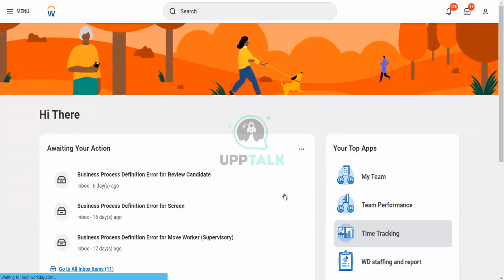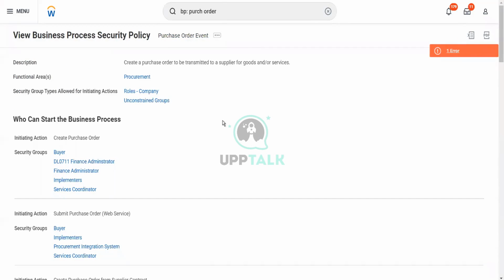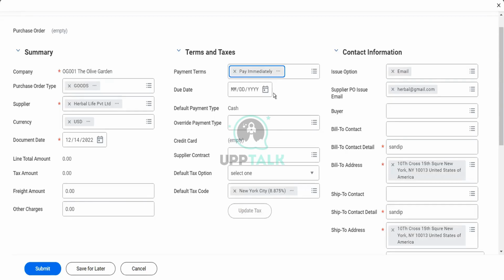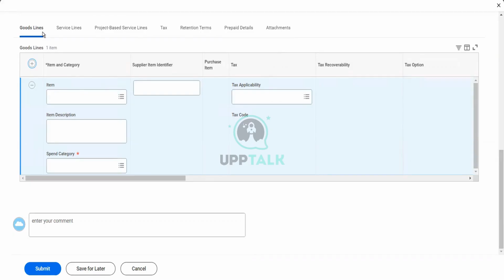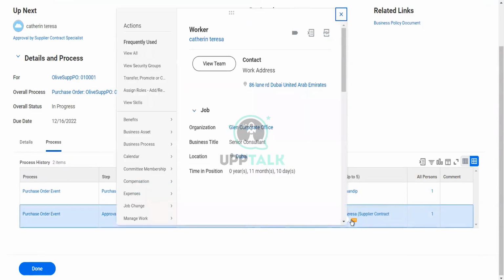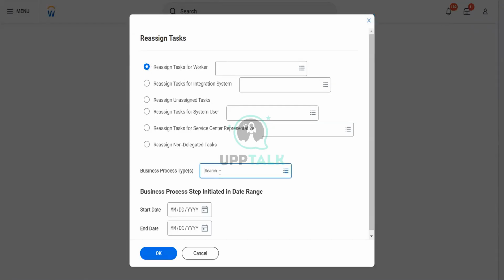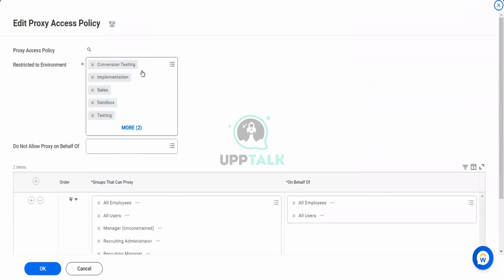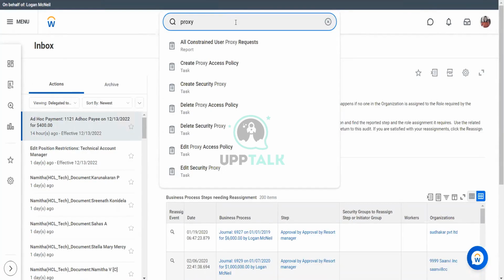Workday SCM Purchase Order part 1|Creating a Purchase Order in Workday| Workday SCM Training|Upptalk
🌟 Welcome to Part 1 of the Purchase Order series in Workday SCM! 🎉
If you're diving into the world of Workday Supply Chain Management, you're in the right place! 🙌 In this beginner-friendly tutorial, we walk you through creating and managing a Purchase Order in Workday SCM with real-world insights and clear steps. 🚀

📌 What You’ll Learn in This Video:
✅ What is a Purchase Order in Workday SCM? 🛒📄
✅ Step-by-step guide to creating a PO 🧾➡️🔍
✅ Key navigation and setup tips in the Workday interface 🖱️💡
✅ Real-time examples to understand the flow 🧠📊

💬 Drop your questions or thoughts in the comments – we love to help! 🧠💬

📚 purchase order part 1 Topics:

Workday SCM tutorial
Workday Purchase Order
How to create PO in Workday
Workday training
Workday Supply Chain Management
SCM basics
Workday navigation
Workday for beginners
Purchase Order in Workday
UppTalk Workday training
Workday ERP
Workday supply chain setup
PO lifecycle Workday